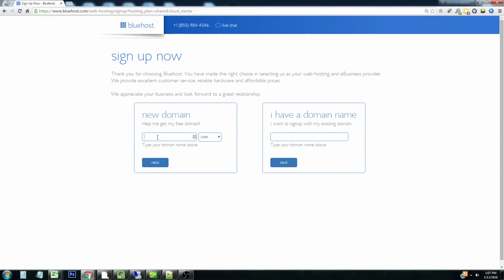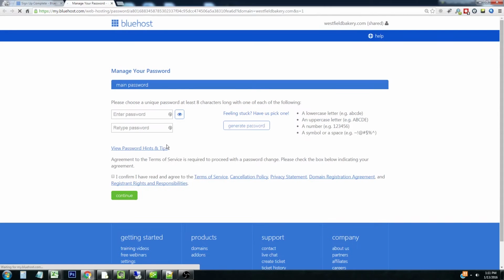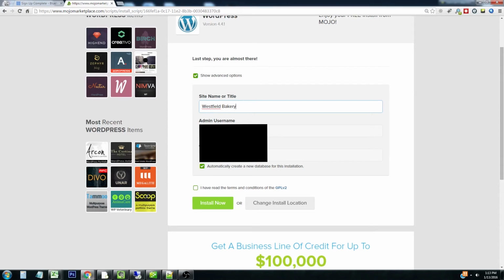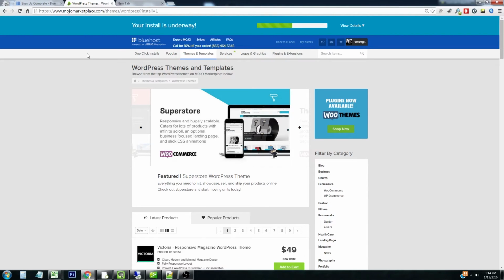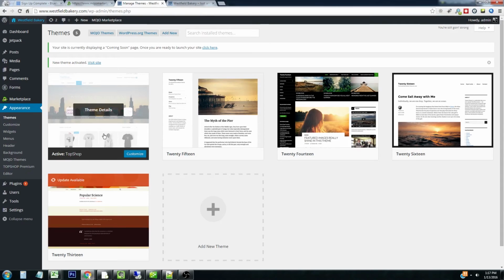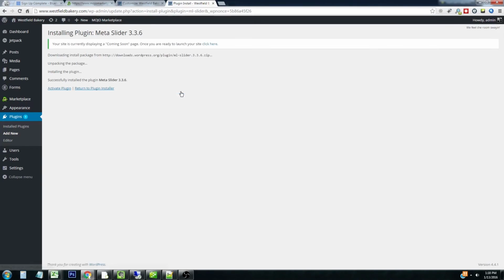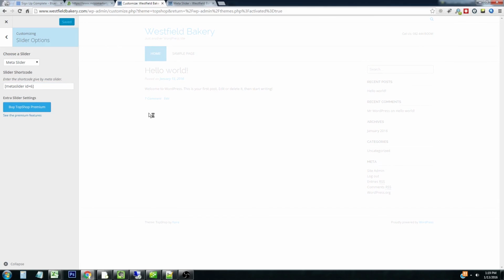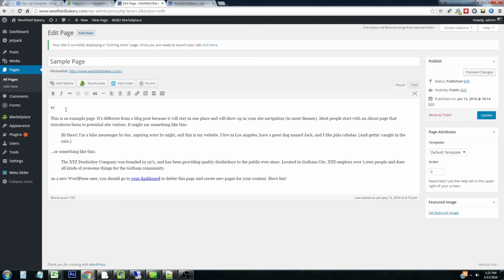How to Build a Website For Your Bakery in Less Than 10 Minutes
Here is the shortcut to the Bluehost link mentioned at the start of the

If you're starting or own a bakery and want to build a website, this
video is for you. I will show you how easy it is to build your own
website - in less than 10 minutes!